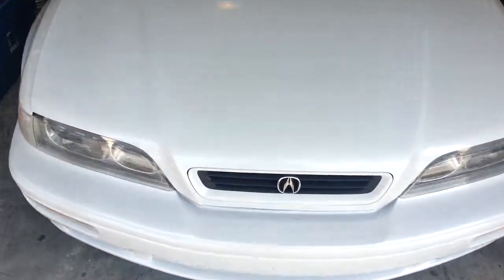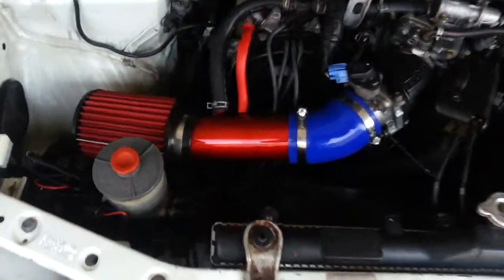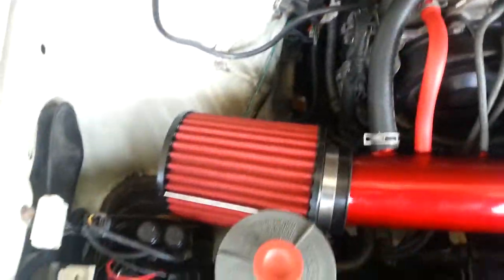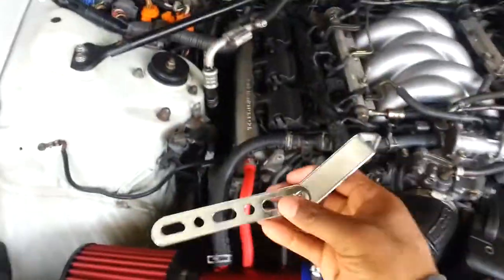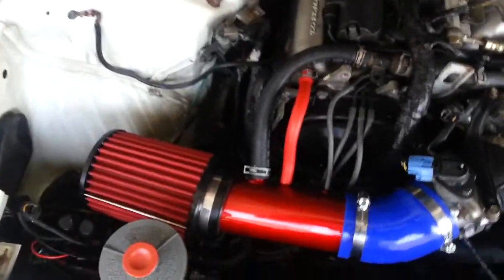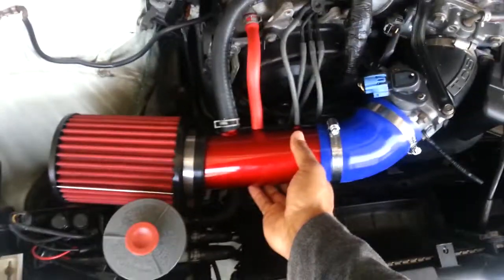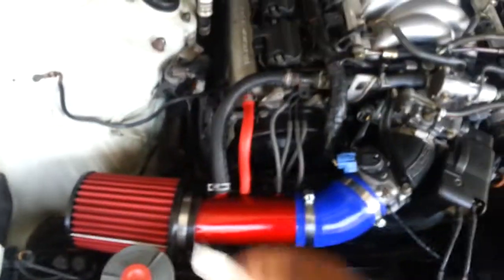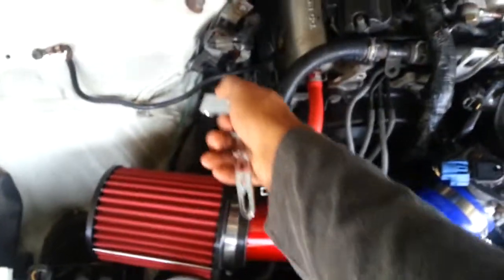Cosmo Ram Intake on 94 Legend Coupe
Need help determining where to use the bracket to secure the intake.